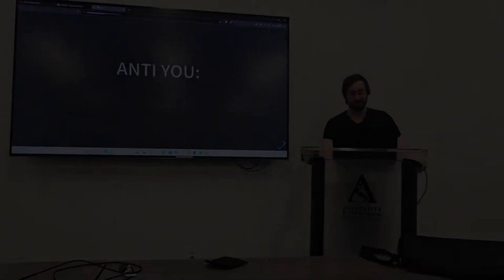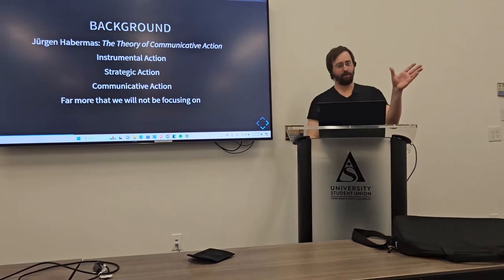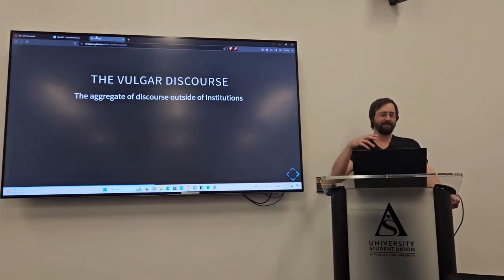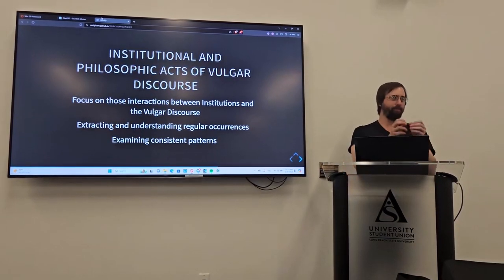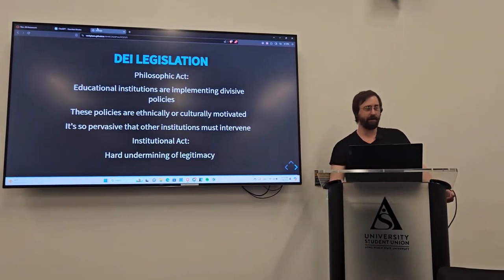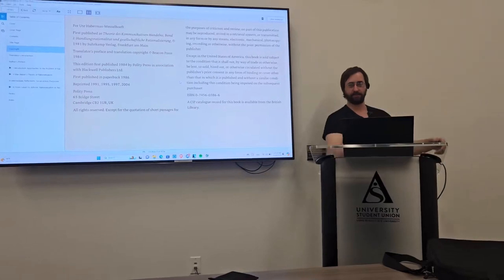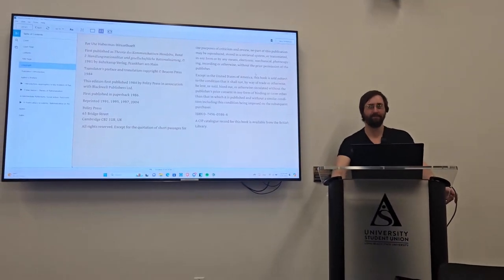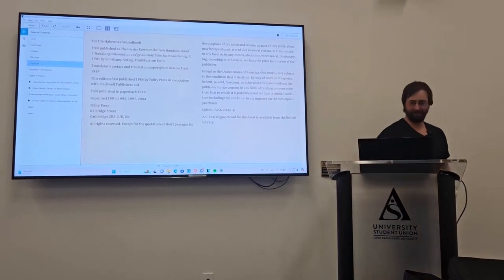Anti-You: Institutional Legitimacy, the Semiotics of Action, and the Vulgar Discourse.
Presentation for the Western Regional Honor's Conference 2024. The primary source for research was Habermas' "The Theory of Communicative Action".